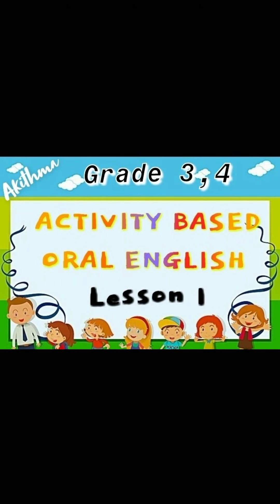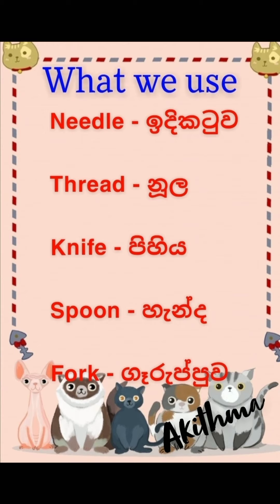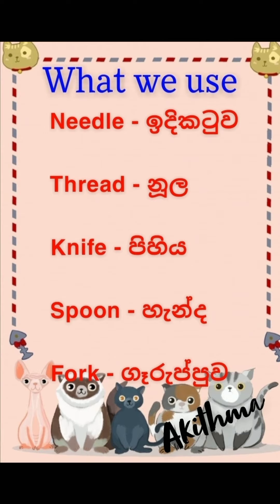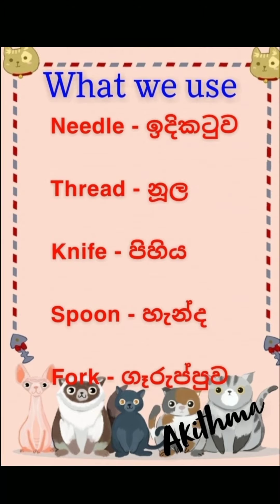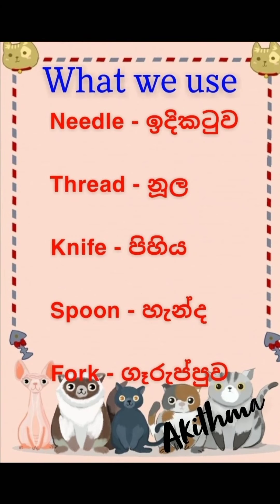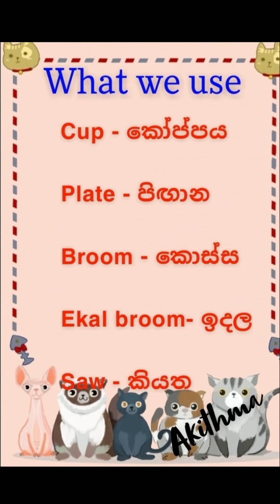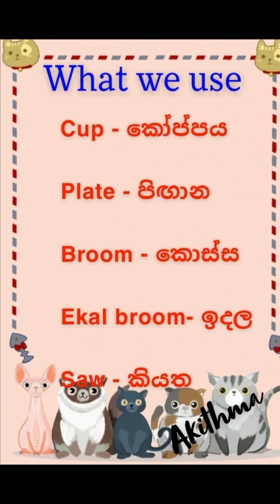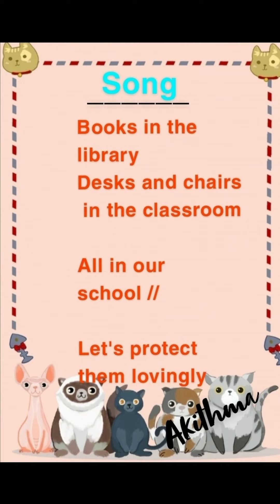Activity Based oral english lesson 1| Grade3/4